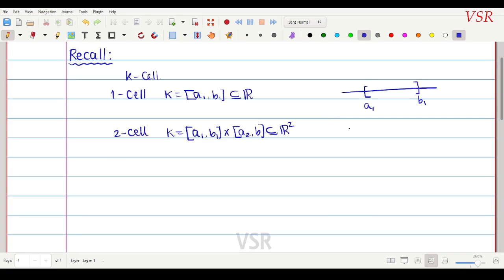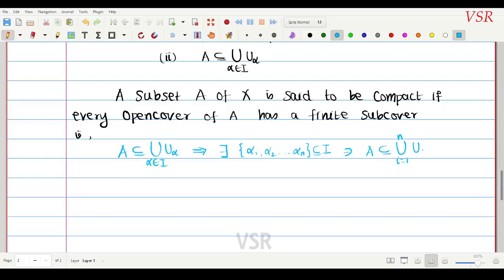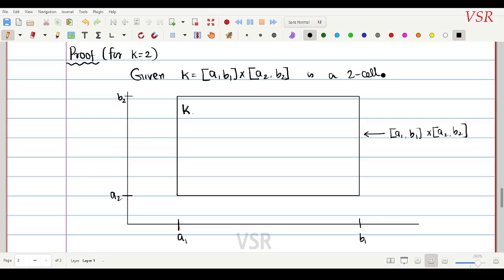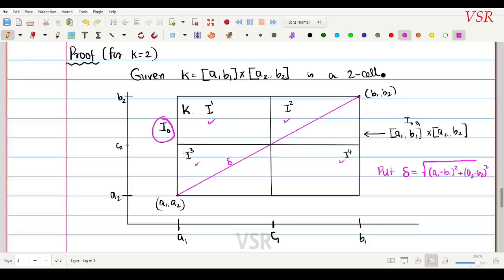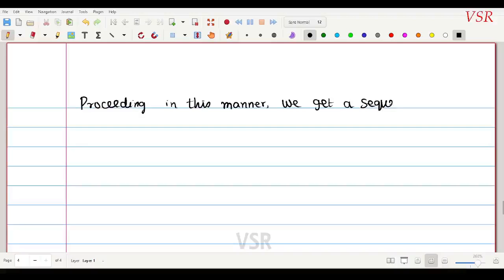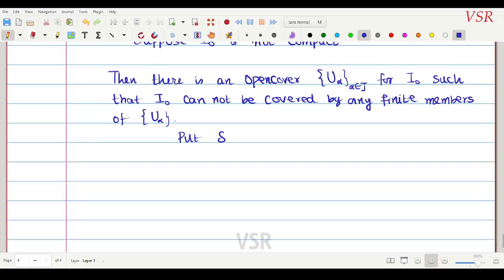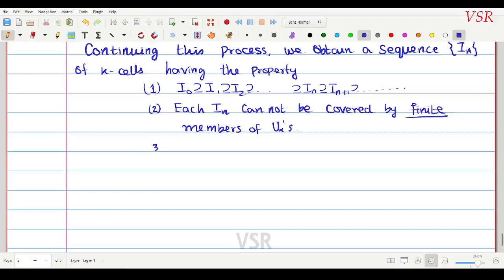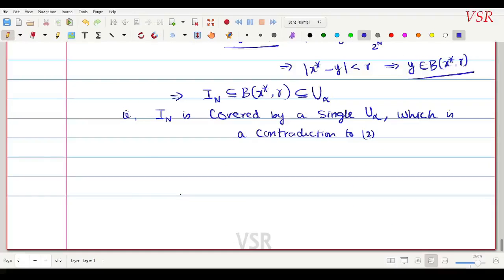Real Analysis : Rudin Book - Lecture 10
In this video, we prove that every k-cell is compact. Theorem 2.40 of Rudin's book.